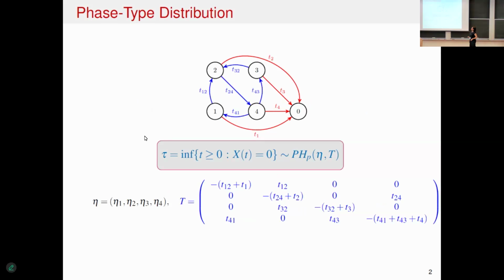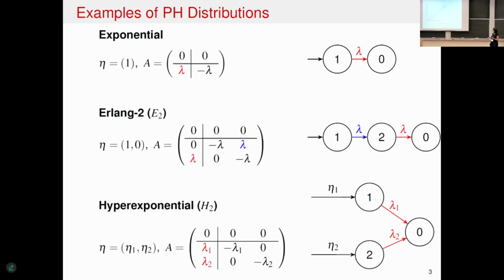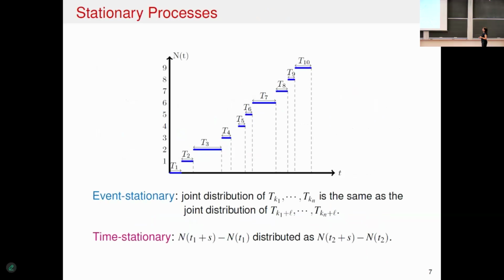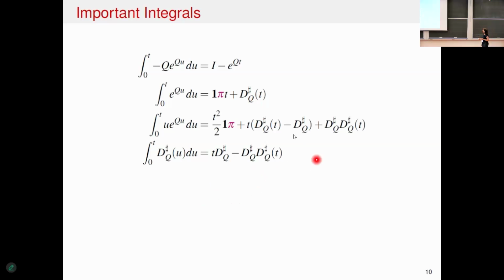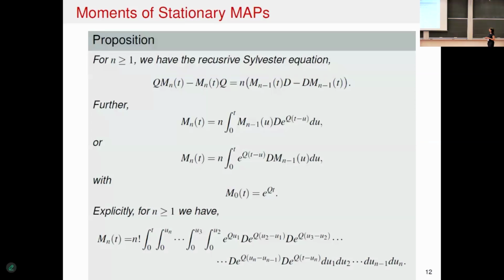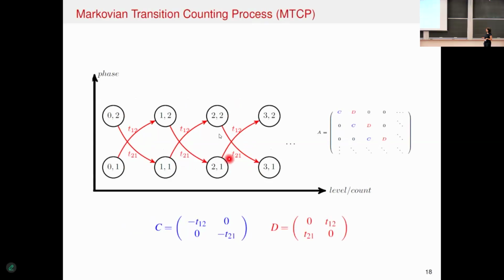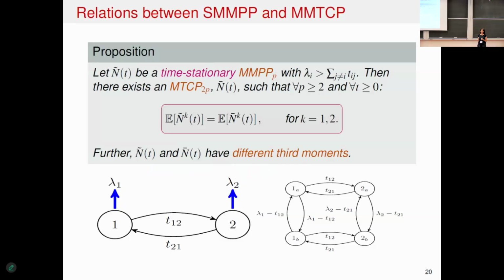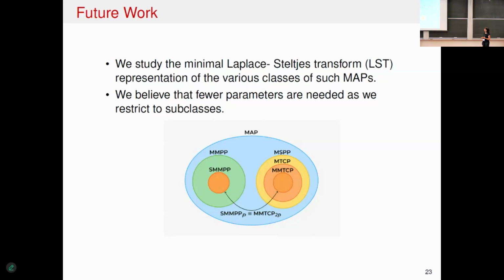Structured Markovian Arrival Processes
Speaker: Azam Asanjarani (The University of Auckland)

The 12th International Conference on Matrix-Analytic Methods in Stochastic Models